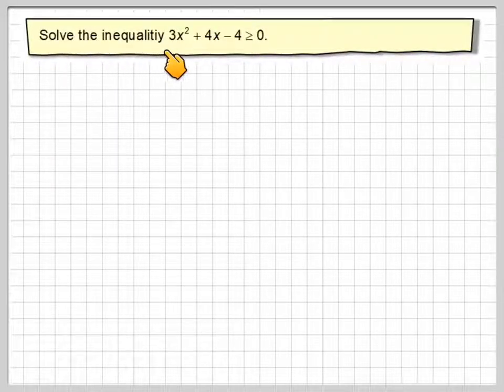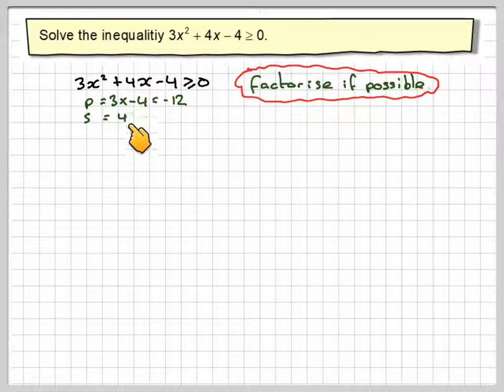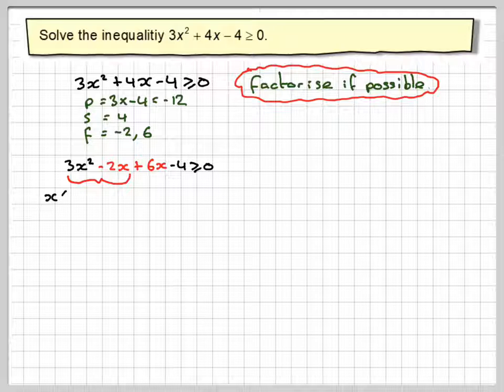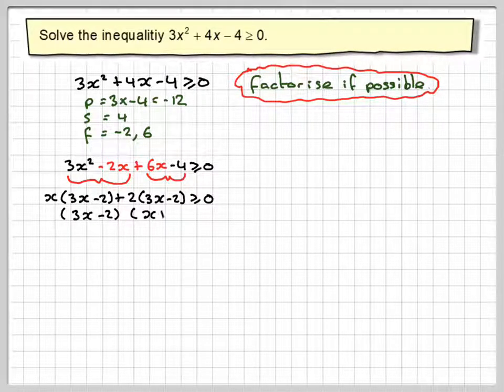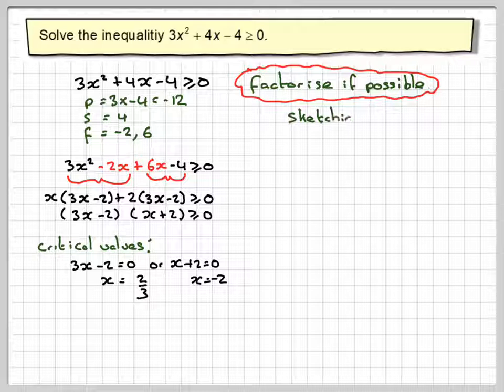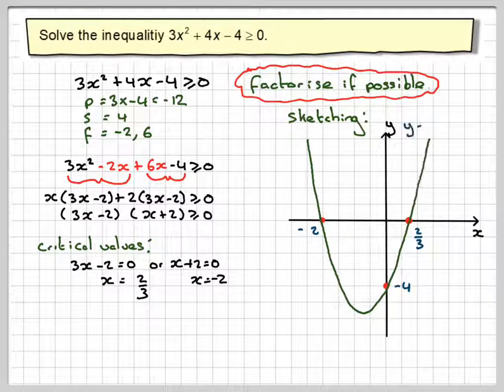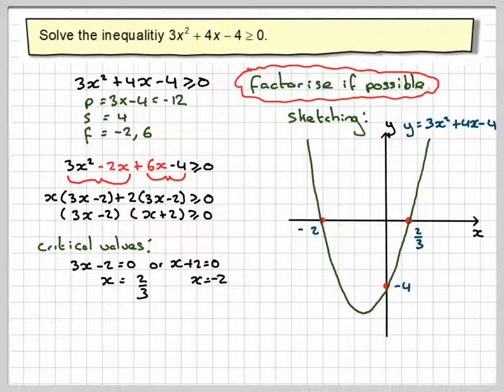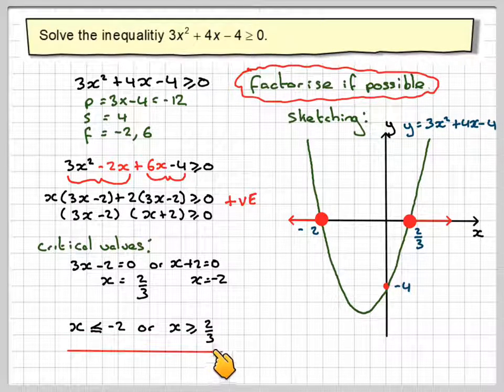Solving a quadratic inequality